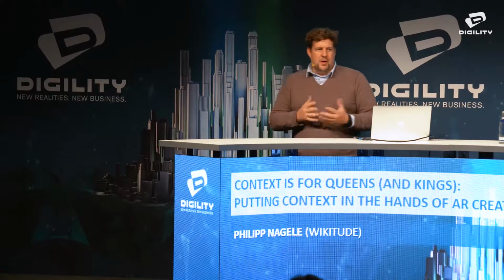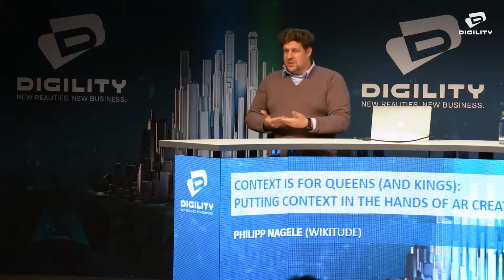Context is for queens (and kings): putting context in the hands of AR creators, Ph. Nagele, Wikitude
Speaker: Philipp Nagele, Wikitude

In this session, Philipp Nagele will explore why AR centers all around the term context and why contextual understanding is fundamental to any AR experience. He will show how technology providers are trying to tackle this problem to help AR creators.